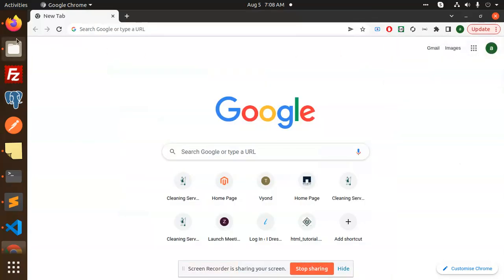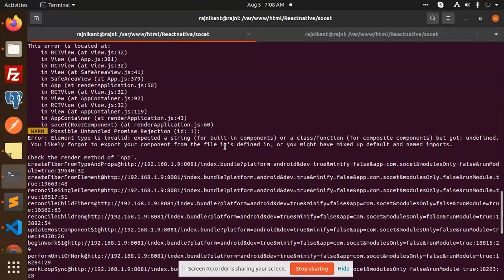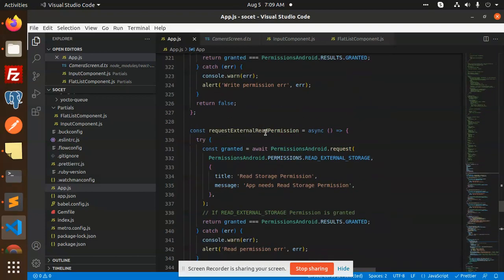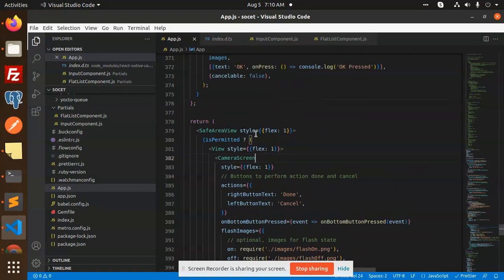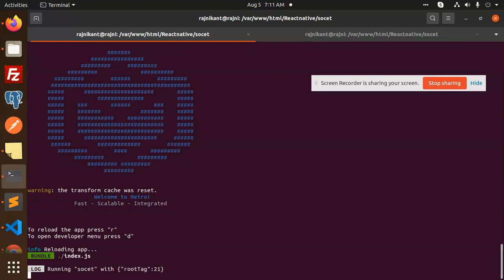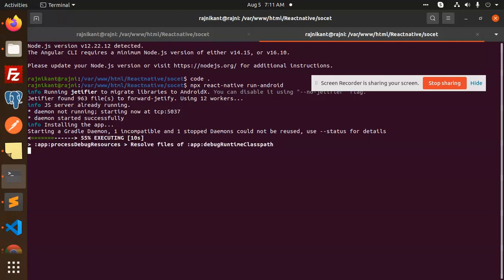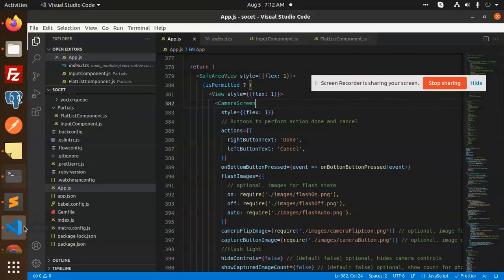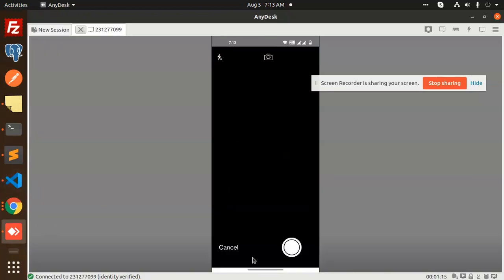Error: Element type is invalid: expected a string (for built-in components) or a class/function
Error: Element type is invalid: expected a string (for built-in components) or a class/function (for composite components) but got: undefined. You likely forgot to export your component from the file it's defined in, or you might have mixed up default and named imports.